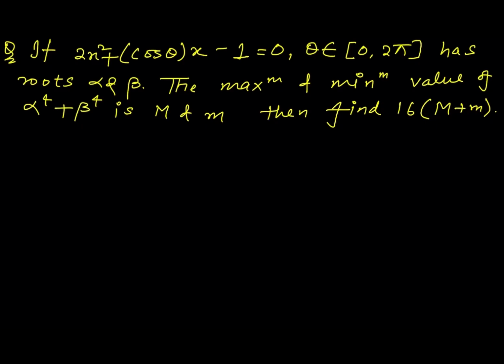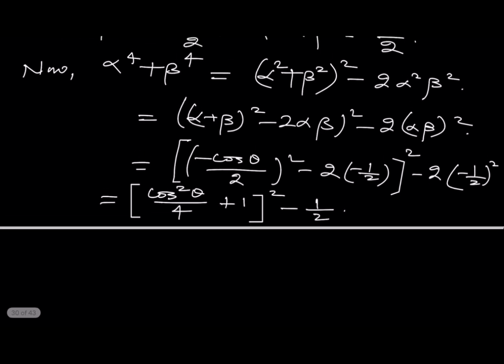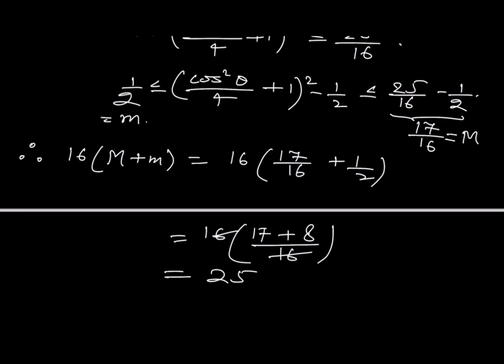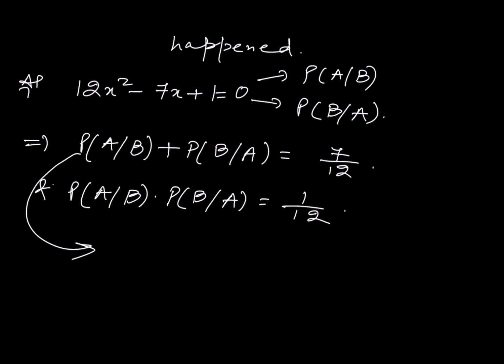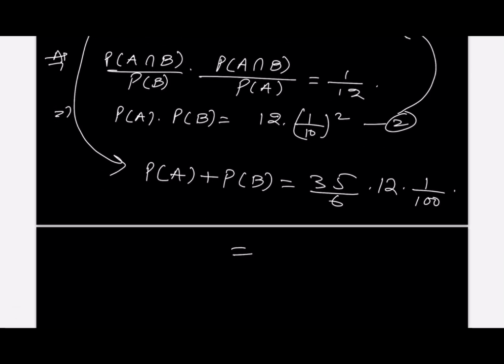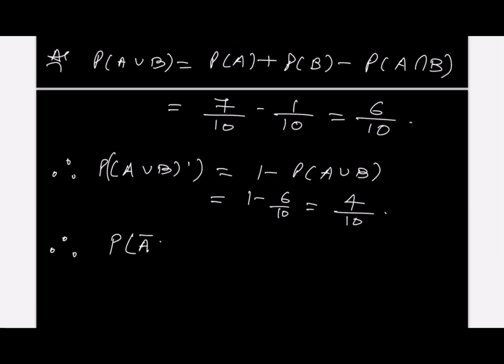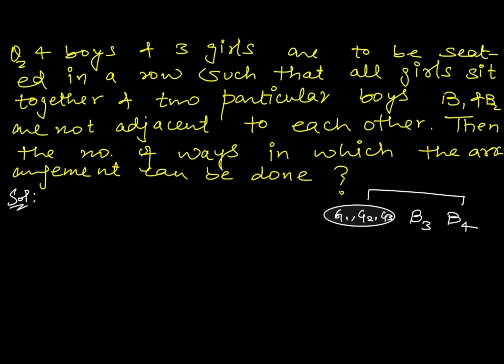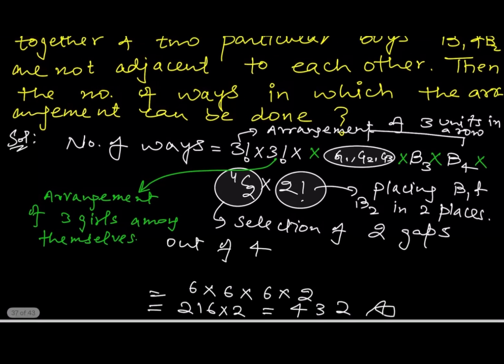JEE Main 2025| 22 Jan Shift 2| Question Paper| Trigonometry| Probability|Permutation & Combination